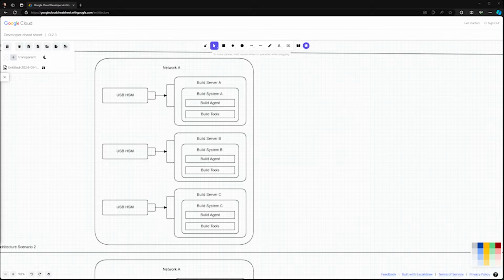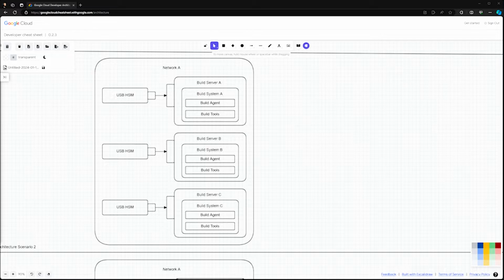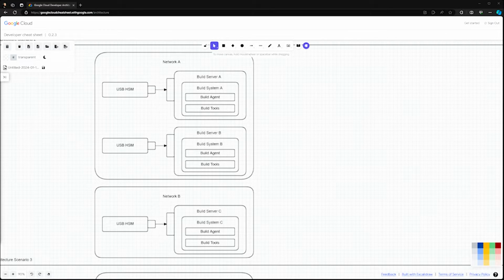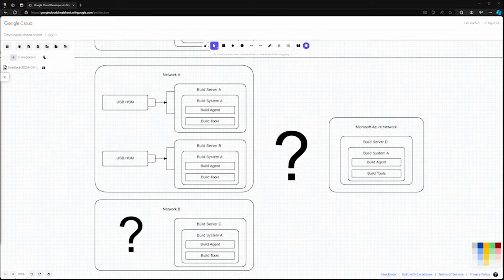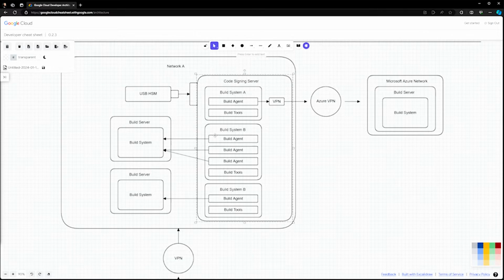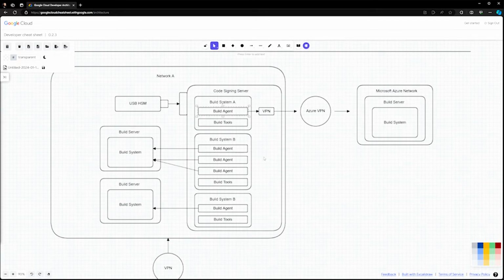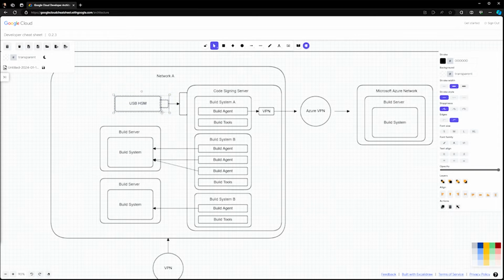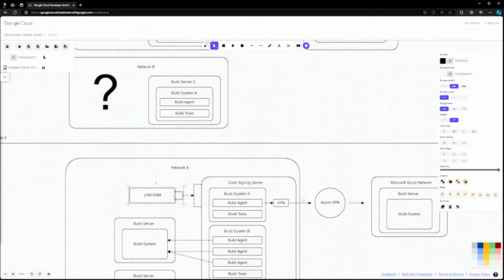Code Signing Best Practices Pre & Post HSM (Hardware Security Module)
Comprehensive best practices for the management, storage, usage, and security of code signing certificates, also known as authenticode, pre-HSM and post-HSM (Hardware Security Module) for an enterprise organization.

Industry standards for Code Signing changed to require a Hardware Security Module for securing the private key. This change went into effect as of June 1, 2023, where private keys must be stored on hardware certified as FIPS 140 Level 2, Common Criteria EAL 4+, or equivalent.

0:00 Introduction
4:06 Why should you sign code?
5:28 What lead to the industry standards change?
7:04 How should code signing certificates be managed Pre/Post HSM
16:30 Introducing the Hardware Security Module
19:14 How should code signing certificates be issued Pre-HSM
29:00 How should code signing certificates be issued Post-HSM
37:30 HSM Code Signing Infrastructure
46:27 Engineering Team Autonomy
55:00 Final Points